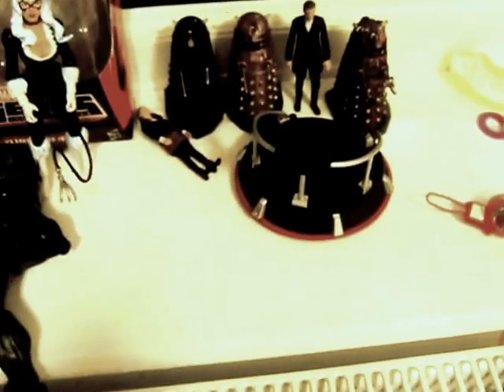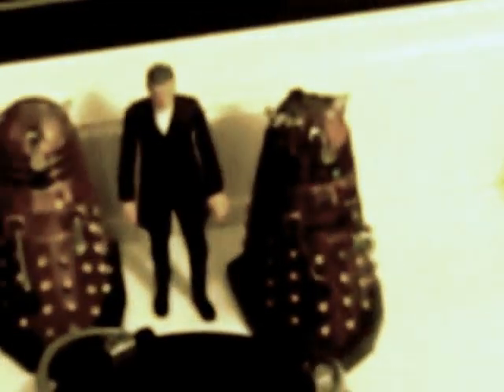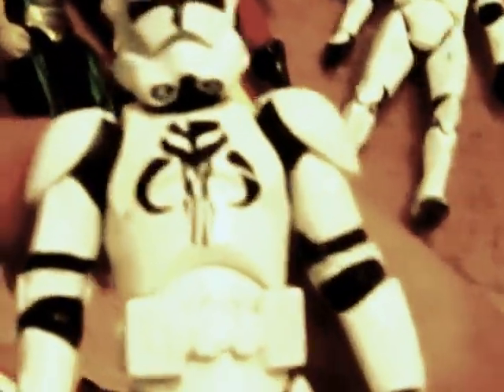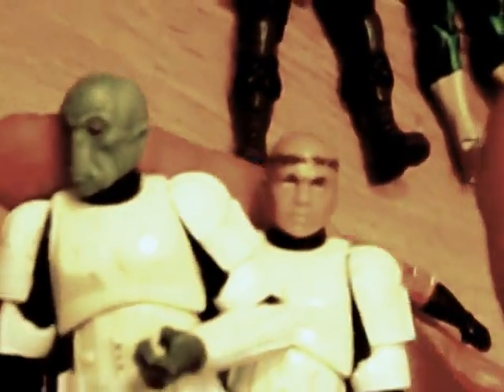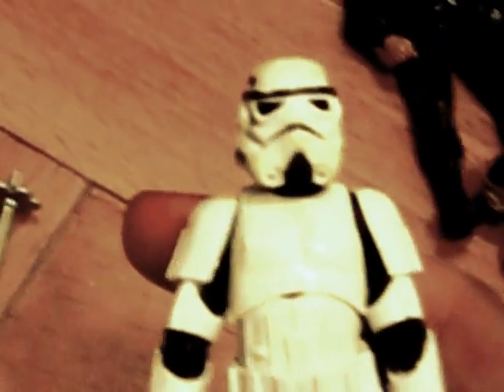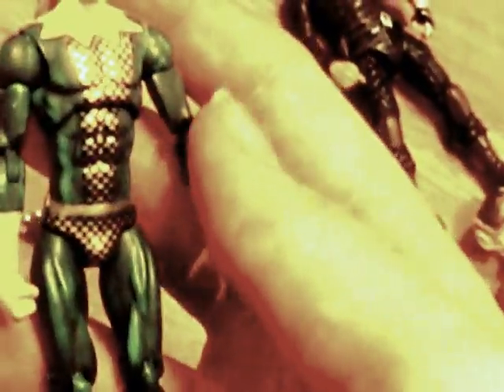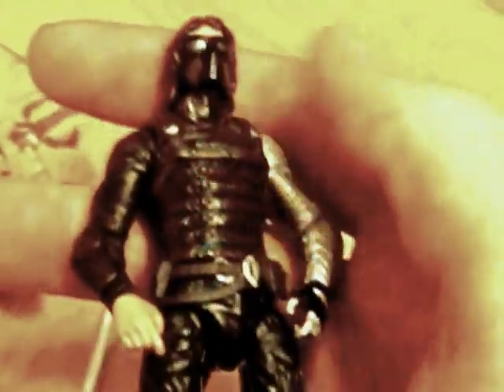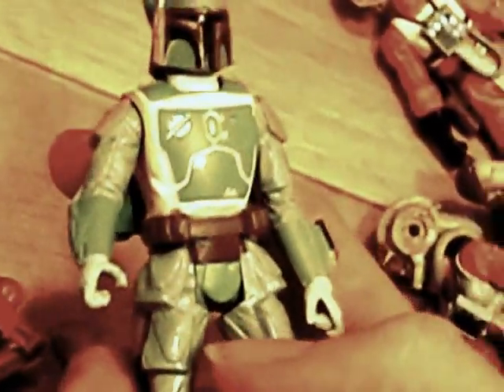haul video 12/02/2016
a haul of things i found on ebay amazon and stores